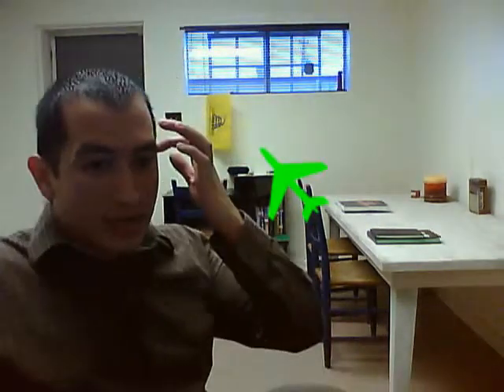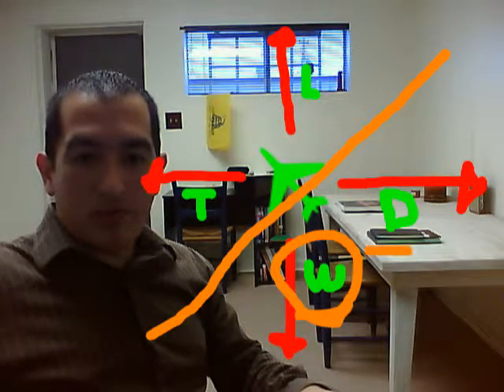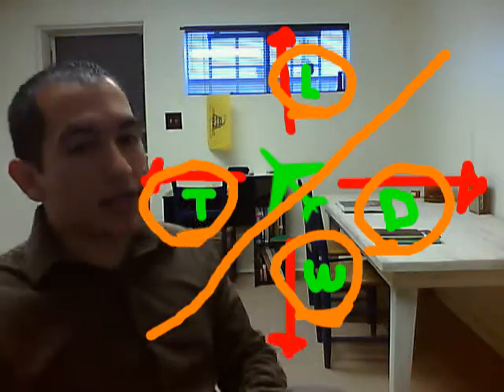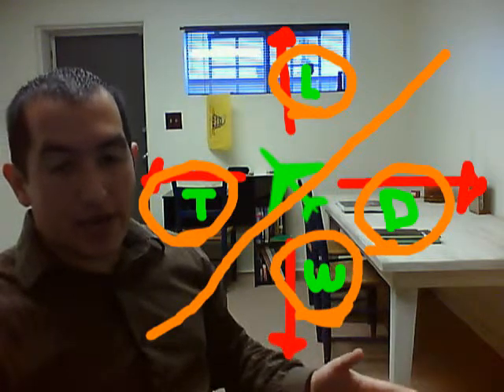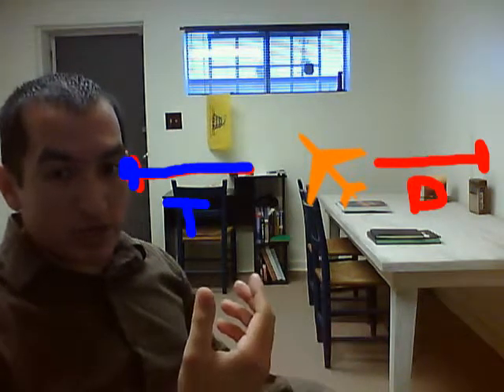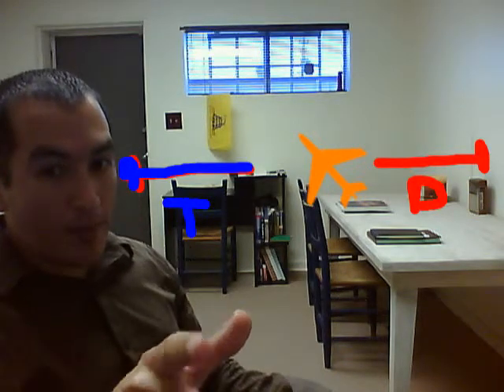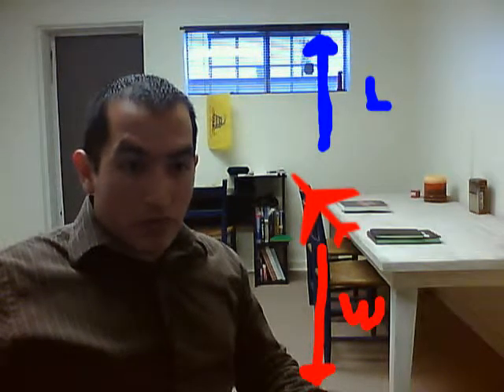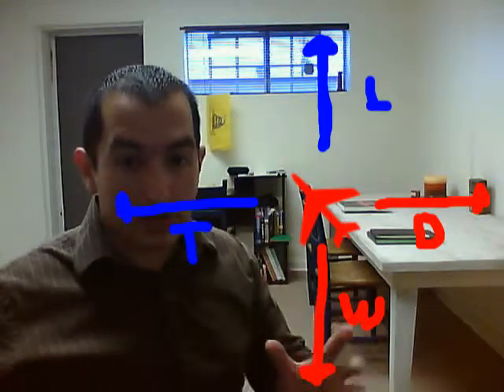Lift Vid 1 - 4 Forces of Flight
This video discusses the four forces of flight as it correlates to an aircraft in flight.